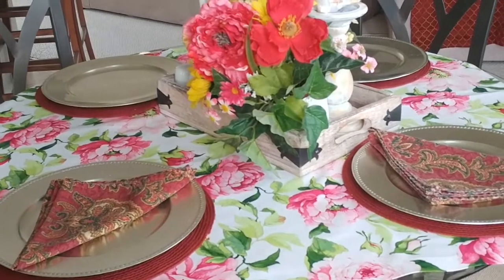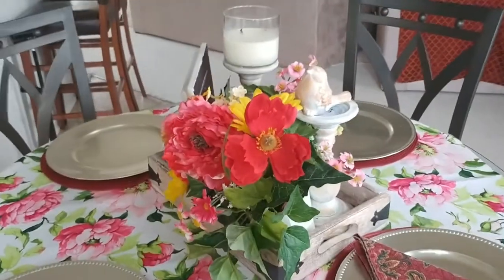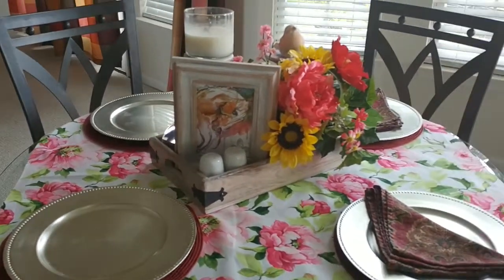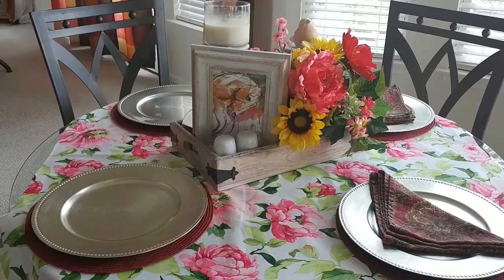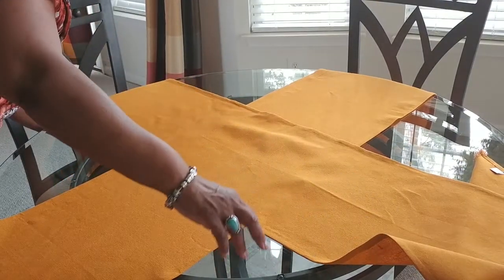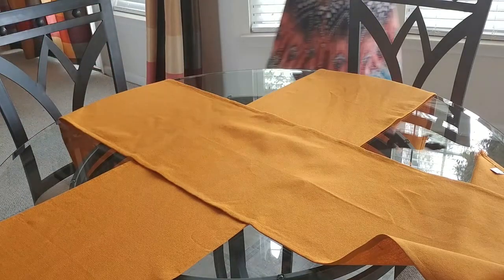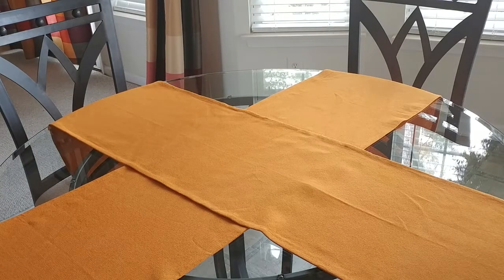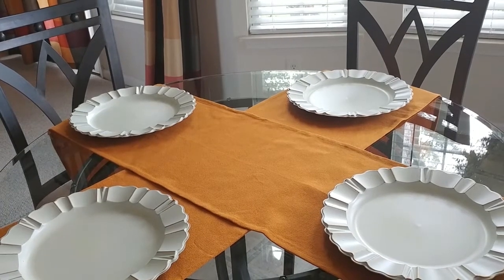Kitchen Tablescape - Ebony, Ivy & Thyme in the Kitchen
I love to design new looks for my kitchen table. Join me and see what I did to keep things fresh!
I'm a wife, mother and grandmother. My hugs and smiles warm many hearts. I love to gather around the kitchen table to play games, entertain, cook and create; and it's all done from my hub - the kitchen. Each week I will share with you meal ideas and 'eye candy' created in this kitchen.
The message I live by is to: “Work hard; Love God and family; and the rest is just gravy.”

My Favorite Items used in my kitchen:
DAWN Dishwashing Liquid
Cut-Resistant-Gloves
Microfiber Scratch Free Scrubber Cleaning Dishcloth with Poly Mesh Scour Side, 12x12
KitchenAid Multi-Purpose Kitchen Shears with Blade Cover and Soft Grip Handles

Facebook: Ebony Ivy Thyme Leona Dooley